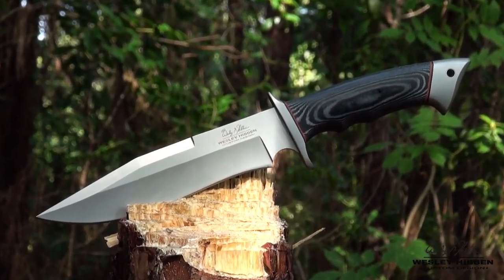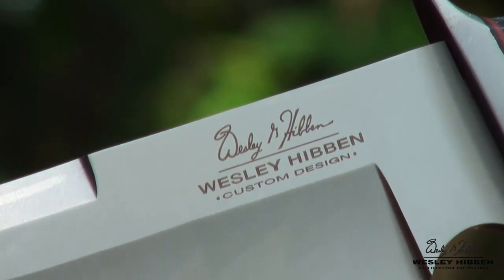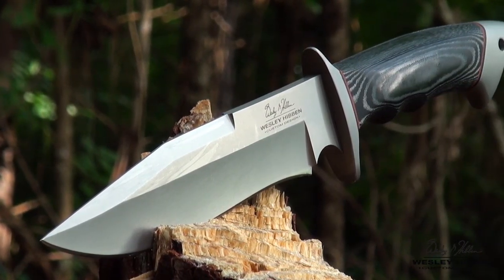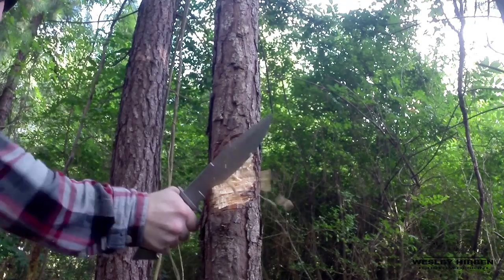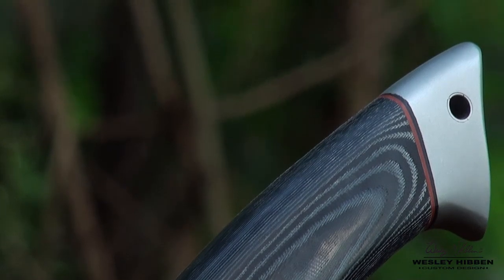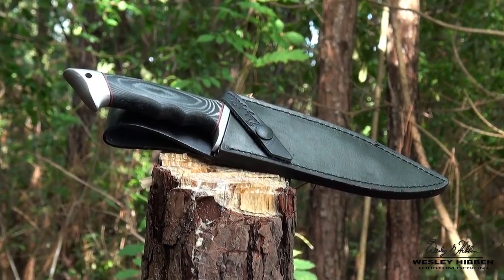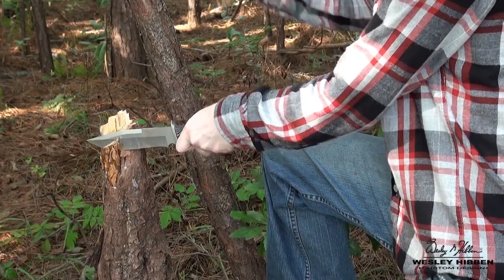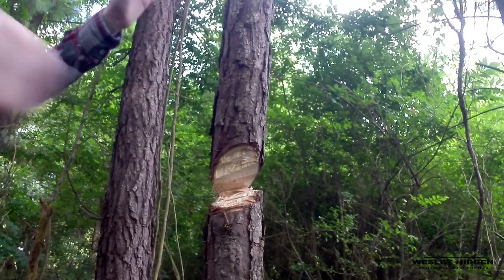Wes Hibben Brothers Keeper Bowie With Sheath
The latest in Wes Hibben's signature line, this Brother's Keeper Bowie will leave you speechless. This ergonomic, tactical Bowie features a powerful, razor-sharp stainless steel blade, guard, and pommel. A commanding, premium Micarta handle completes the innovative design, providing you with a sure grip each time you reach for this blade.

7Cr17MoV stainless steel blade is razor sharp
Oversized guard and pommel design
Ergonomic, premium Micarta handle
Embossed leather sheath
12 1/2" overall
GH5049